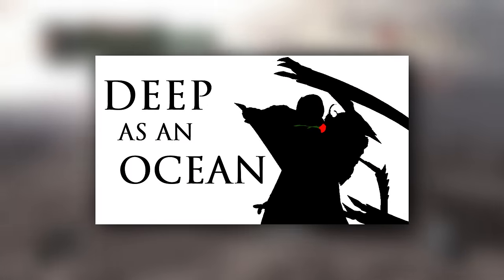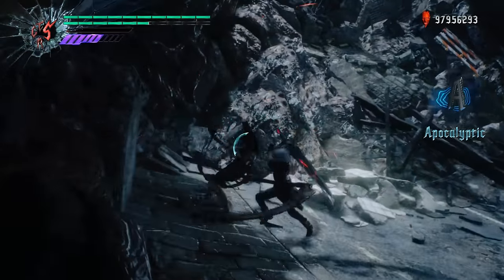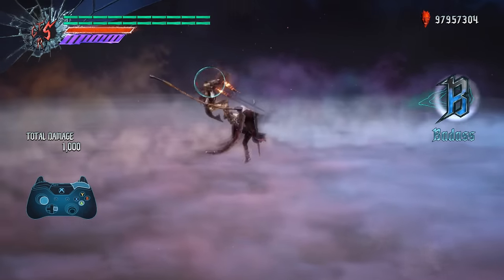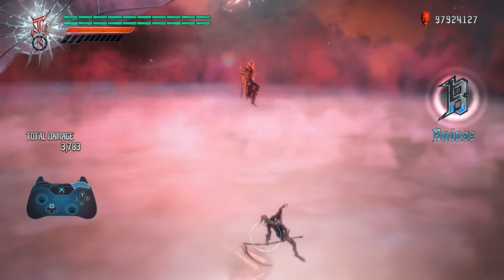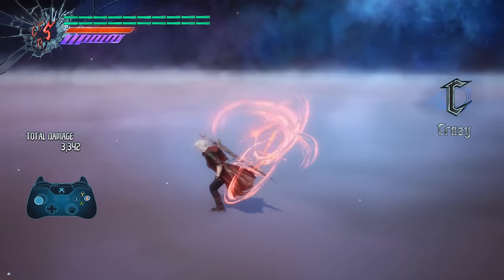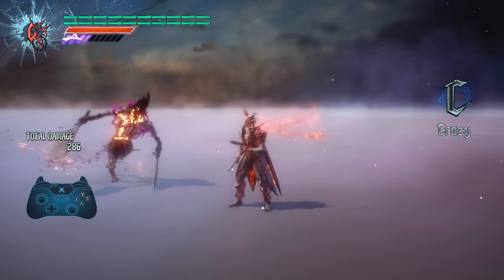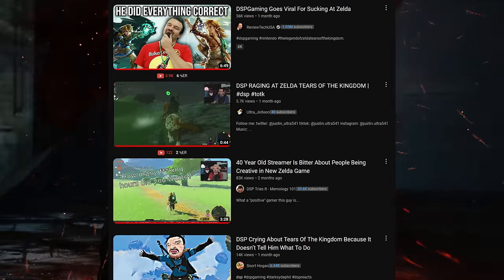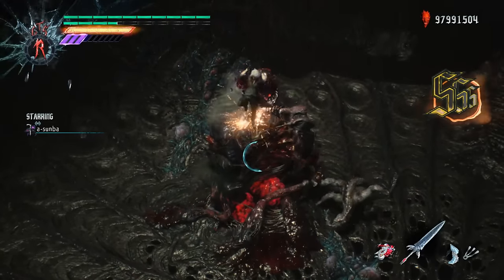Devil May Cry Dante's Most VERSATILE Weapon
Another video about another DMC weapon. Can you guess what it is before the video starts? :^)

Song names:
Tekken Tag Tournament 2 - Your Sunset
Spark The Electric Jester 2 - Lunar Bass
Xenoblade Chronicles - Xanthe Theme
Sonic Adventure 1 - Bad Taste Aquarium for Hot Shelter
Spark The Electric Jester 3 - Drynion Desert

DSD Tutorial
Devil May Cry 5 Tutorial
Dante Guide
DMC5 Tutorial